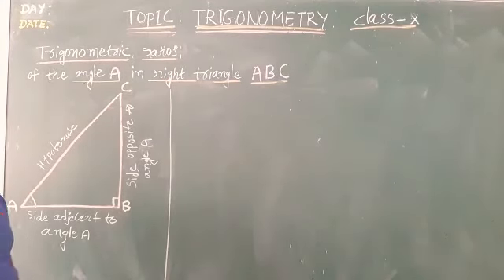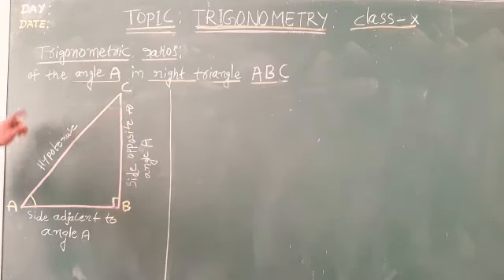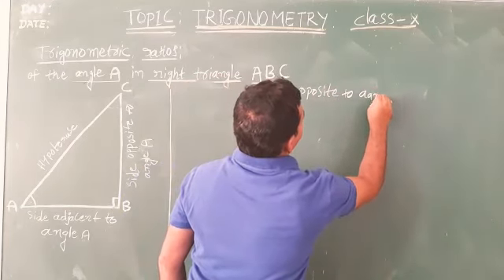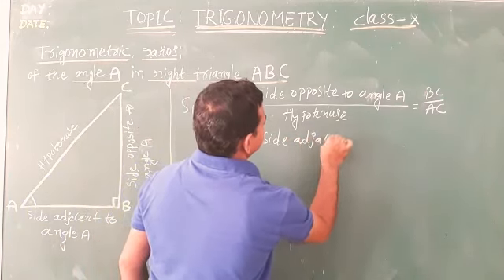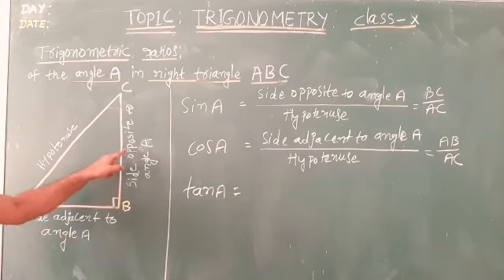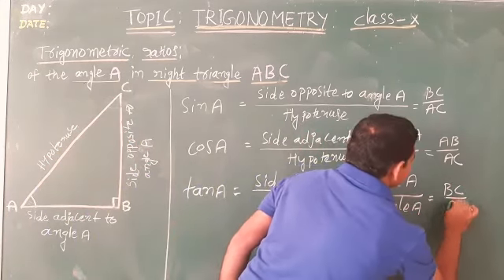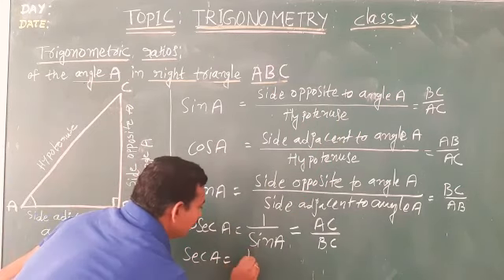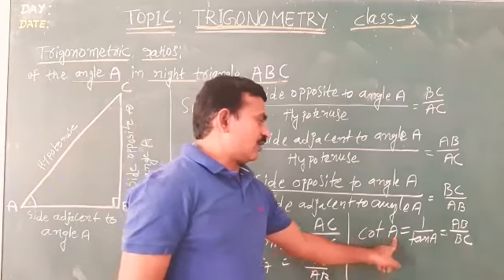Trigonometry | Part 1 | Class X | JNVY Chikkaballapura | Jogi Srinivasulu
CBSE class Xth Trigonometry part 1 concept explained by JS TGT MATHS from JNVY Chikkaballapura